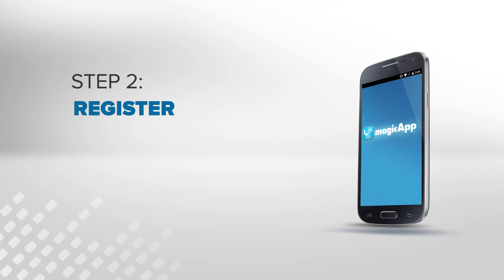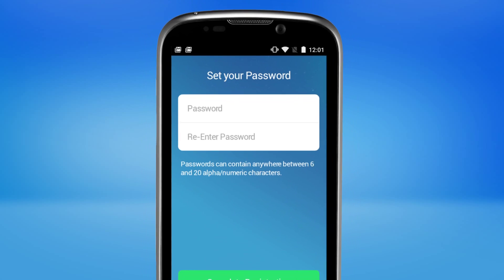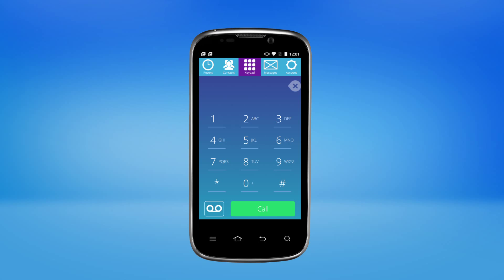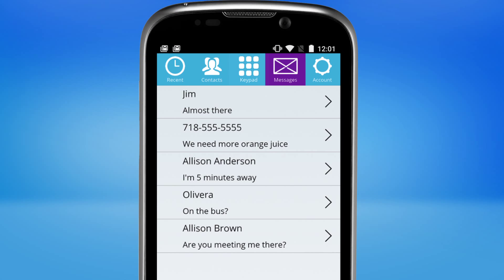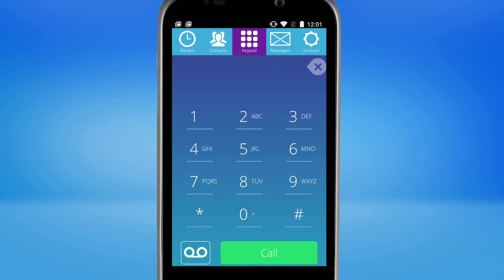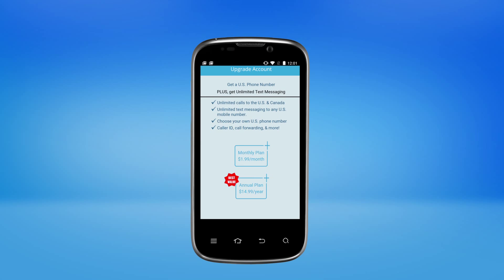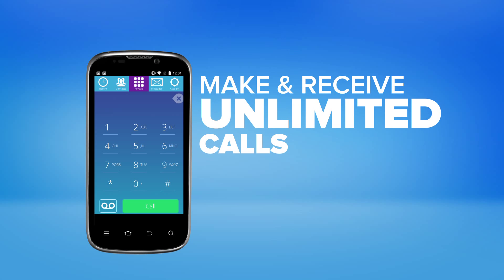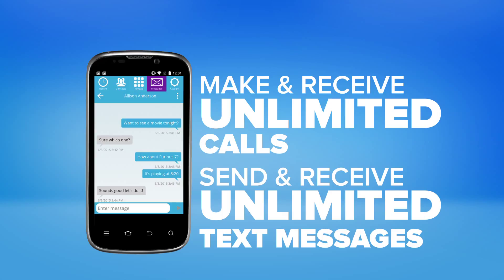How to Upgrade your MagicApp on Android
Find out how you can upgrade your free magicApp to get great new features on your Android. Continue enjoy the low cost of magicJack, but now with a U.S. phone number, unlimited text messaging and calls to the U.S. and Canada, and international calling!